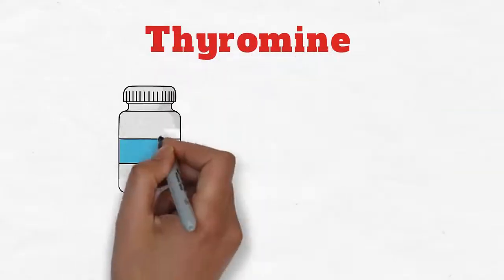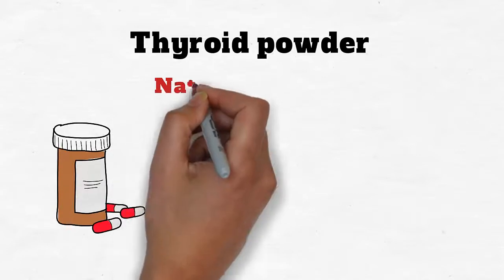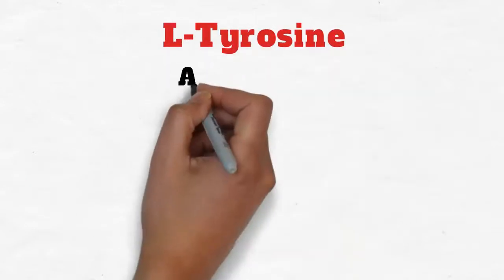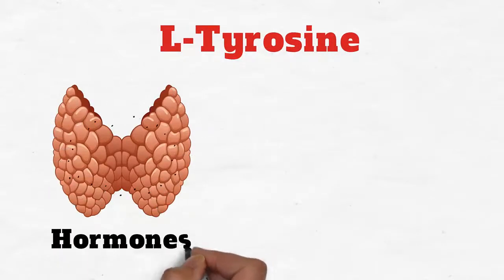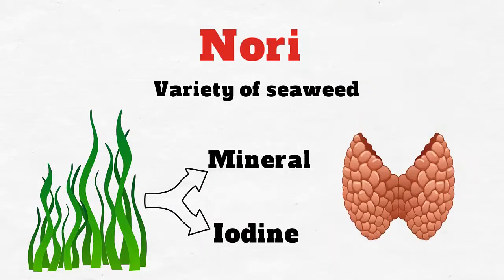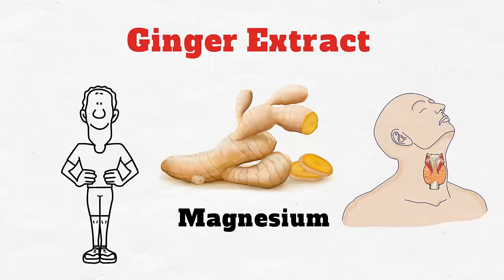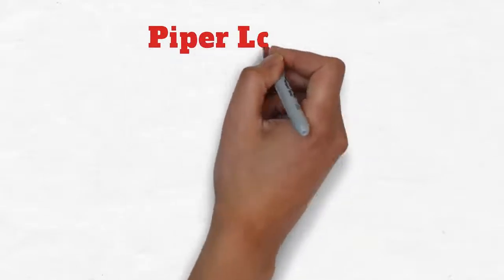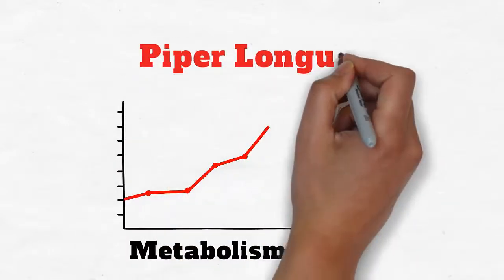Thyromine Review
Thyromine is a natural supplement designed to help treat and improve the symptoms of hypothyroidism.

Hypothyroid Support Supplement